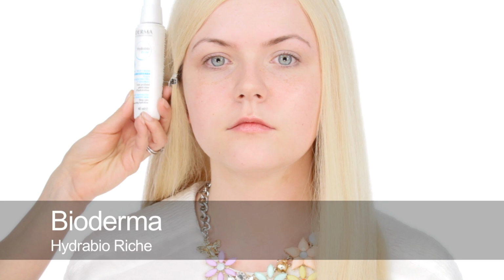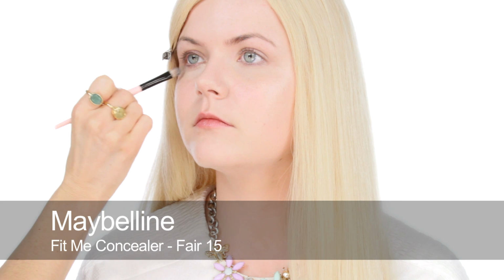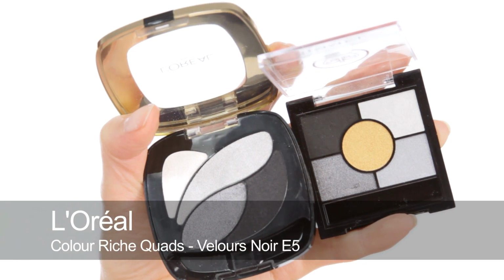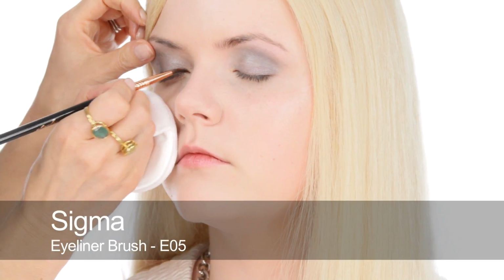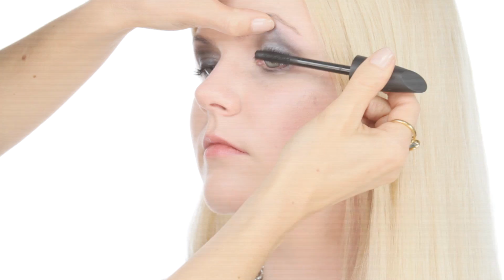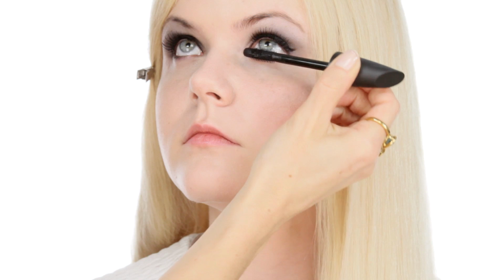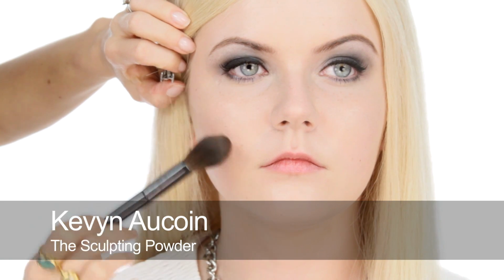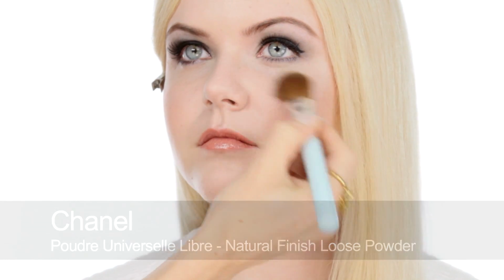Smokey Greys - Prom / Special Occasion Makeup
100% of advertising revenue is donated to charity.

With special thanks to the wonderful Ellie, 19 years old and fighting breast cancer. Show her some love in the comments below X

The Lipstick I am wearing in the intro, is Lancôme's Rouge in Love Miss Coquelicot

For for all the products used in this film and for makeup tips and information visit my